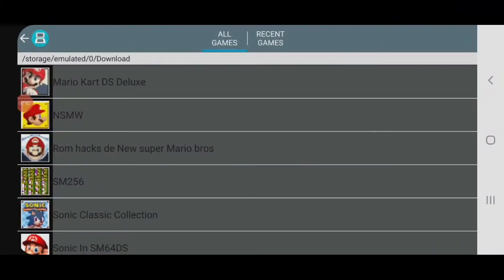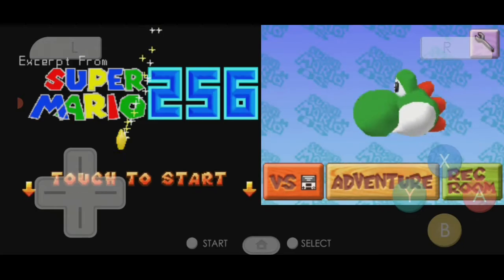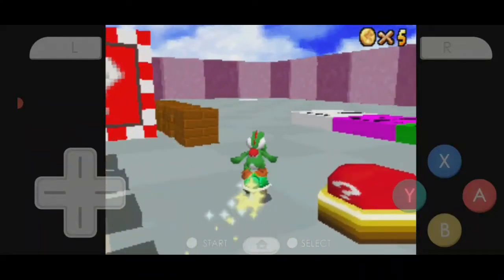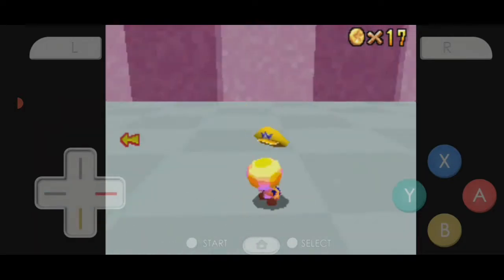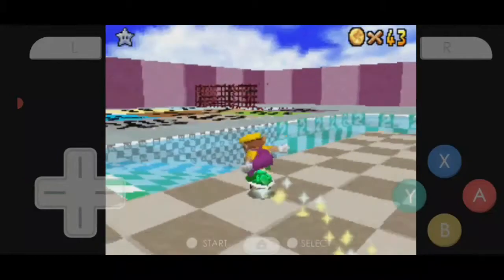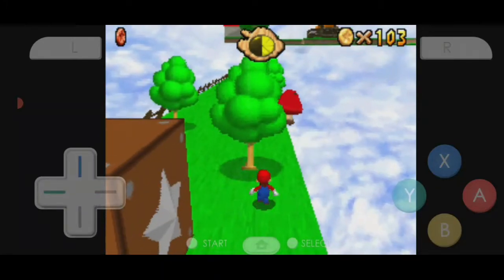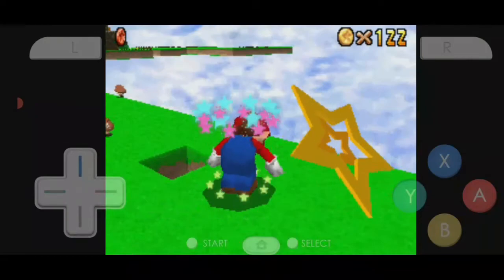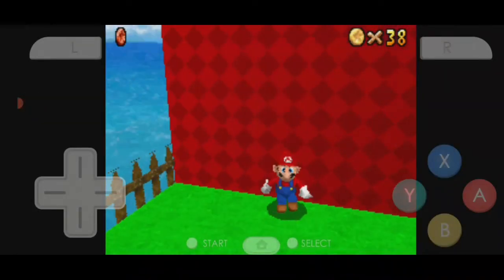Pharthuro Plays Super Mario 256